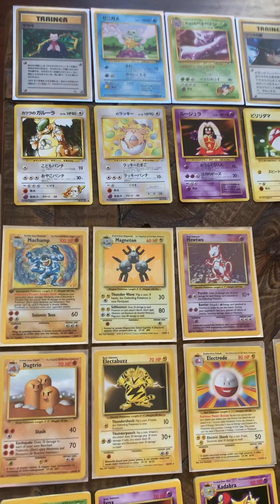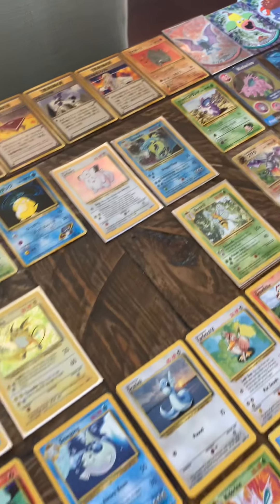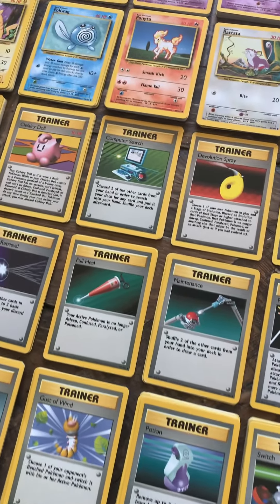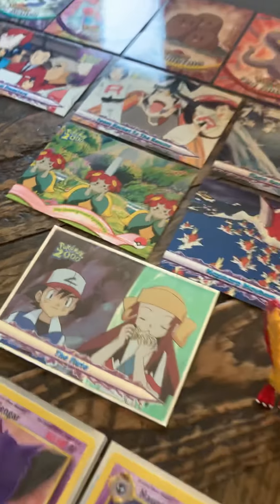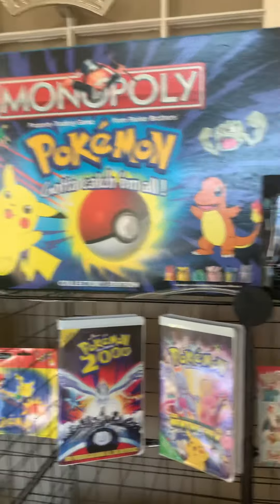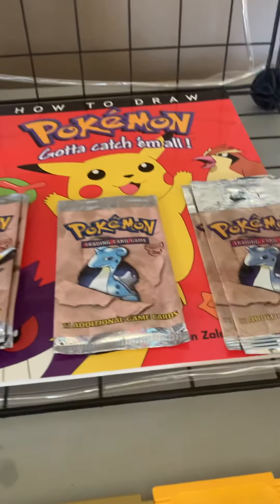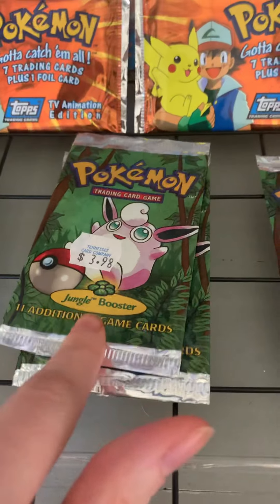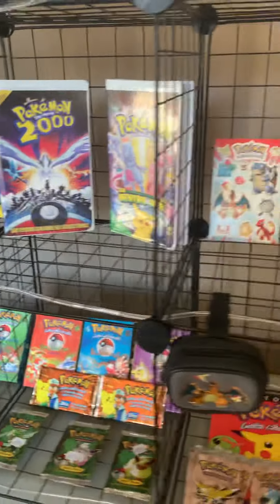Arielle’s Childhood Pokémon Collection is finally HERE!!!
Arielle’s Family surprised her with her Childhood Pokémon collection for Christmas! Come check it out and enjoy the Nostalgia with us!!